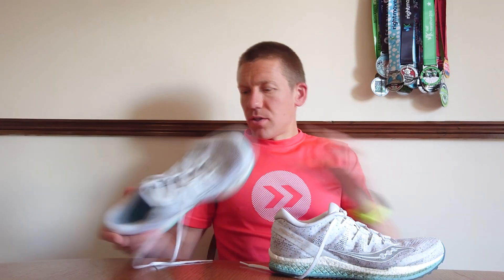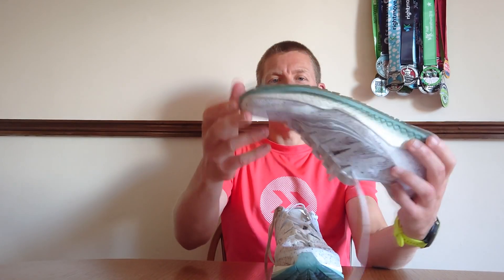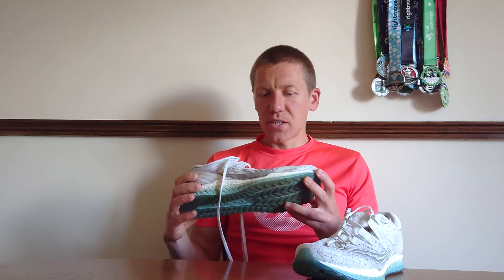Saucony Freedom ISO 2 - Running Shoe Review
A review of a cushioned low drop running shoe from Saucony

I paid for these shoes with my own money.